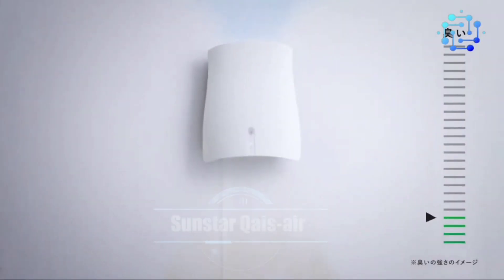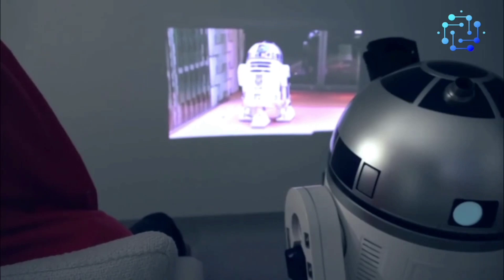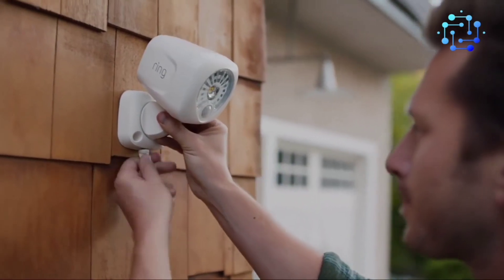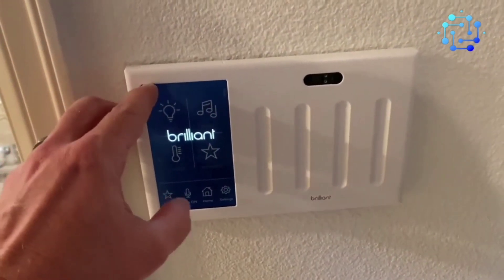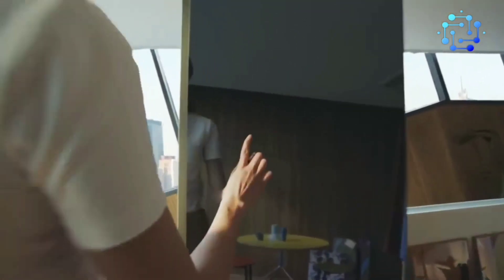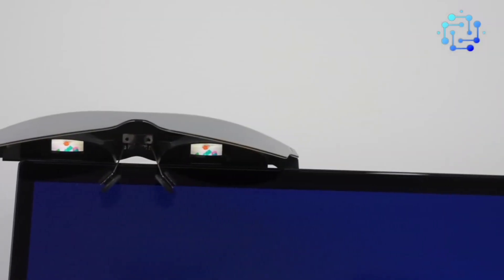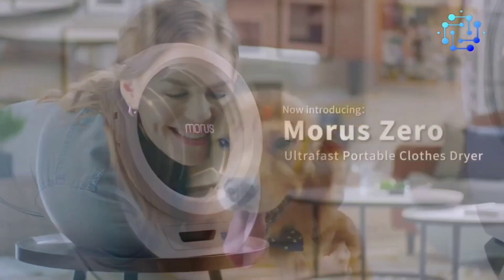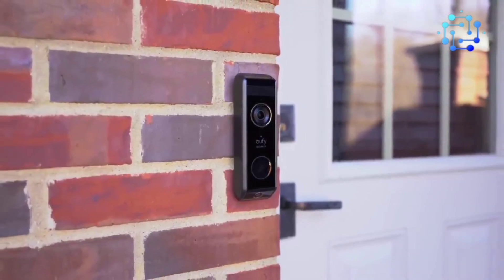Future is Now: 15 Coolest Tech Gadgets Already Available on Amazon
🔮🤖 Welcome back to BGOODTechHub,! Today, we're taking a leap into the future with '15 Coolest Tech Gadgets Already Available on Amazon'. 🚀💡

From gadgets that redefine convenience to those that push the boundaries of innovation, we've curated a list that truly encapsulates the spirit of 'Future is Now'. So, buckle up as we embark on this exciting journey, exploring each gadget in detail, its features, and how it stands to revolutionize our lives. Don't forget to drop a comment about which gadget amazed you the most!

Amazon Product Links:

SUNSTAR QAIS AIR 04A1J
SMART FRAME TELEVISION
R2D2 MOVING REFRIGERATOR: N/A
DARTH VADER LIGHT UP TOASTER
RING SMART VIDEO DOORBELL 2
FIRST ALERT POWERED ALARM
BRILLIANT SMART DIMMER SWITCH
POWER XL SMART BLENDER
AIRTHEREAL BUNDLE
LG STYLER STEAM CLOSET
HHOLOVE AUTOMATIC CAT FEEDER
TQ SKY T1 GLASSES
UNITREE PUMP
MORUS ZERO DRYER
EUFY SECURITY DOORBELL

𝐖𝐚𝐧𝐭 𝐭𝐨 𝐬𝐞𝐞 𝐦𝐨𝐫𝐞 𝐜𝐨𝐧𝐭𝐞𝐧𝐭 𝐥𝐢𝐤𝐞 𝐭𝐡𝐢𝐬?
🔗 Share the video with anyone you think might benefit from it
🎬Other videos recommended for you:

🎥WATCH :

⏱️ 0:00 - Intro
⏱ 0:12 - Sunstar Qais Air 04A1J
⏱ 0:40 - Smart Frame Television
⏱ 1:24 - R2D2 Moving Refrigerator
⏱ 2:00 - Darth Vader Light Up Toaster
⏱ 2:34 - Ring Smart Video Doorbell 2
⏱ 3:16 - First Alert Powered Alarm
⏱ 4:04 - Brillant Smart Dimmer Switch
⏱ 4:40 - Power XL Smart Pro Blender
⏱ 5:25 - Airthereal Bundle
⏱ 5:56 - LG Styler Steam Closet
⏱ 6:35 - Hholove Automatic Cat Feeder
⏱ 7:14 - TQ Sky T1
⏱ 8:06 - Unitree Pump
⏱ 8:51 - Morus Zero Dryer
⏱ 9:34 - Eufy Security Doorbell Camera
⏱ 8:30 - Conclusion